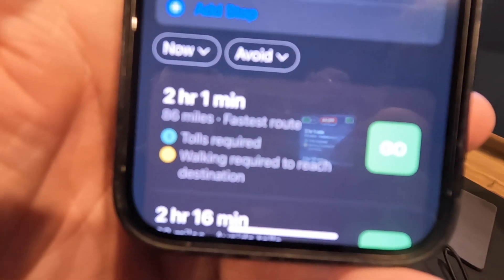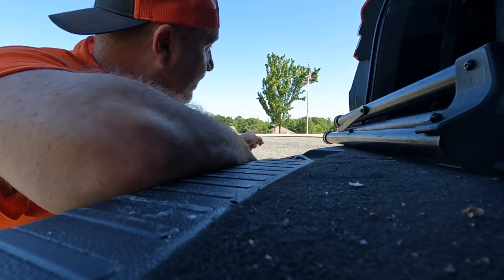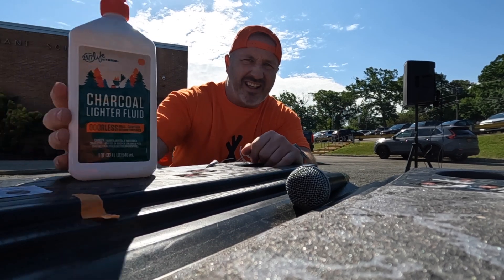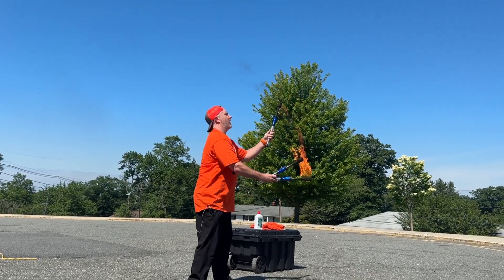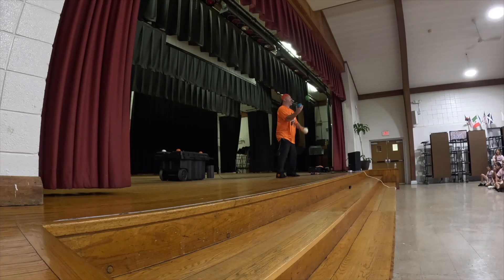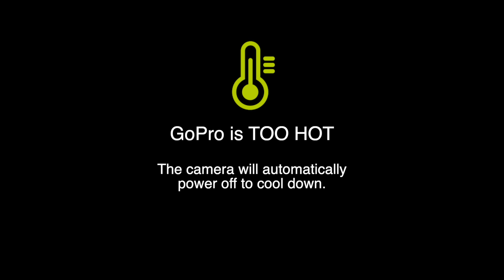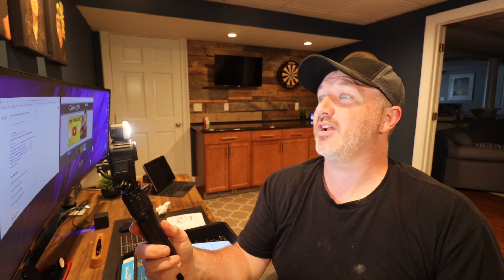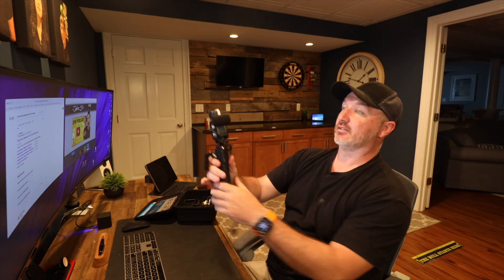Fire & Fun: Spectacular School Juggling Show! 🔥🤹‍♂️ // Tour video #3